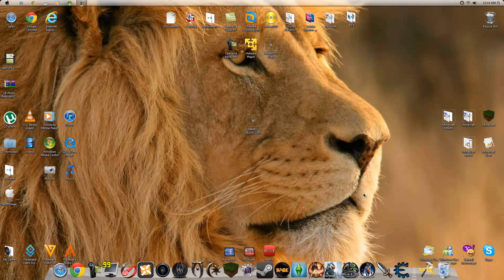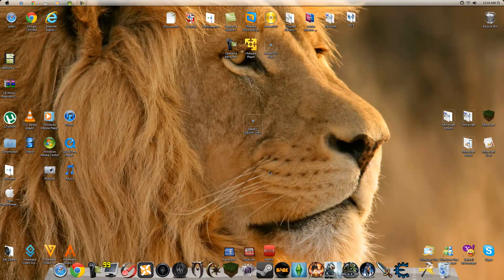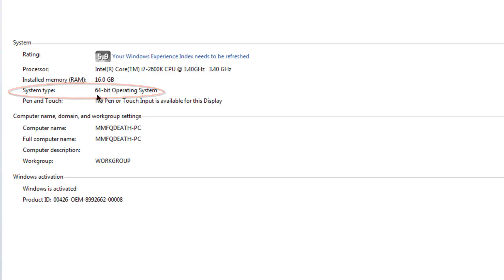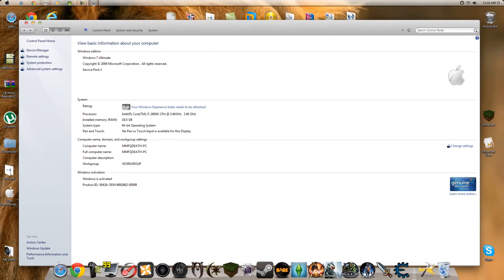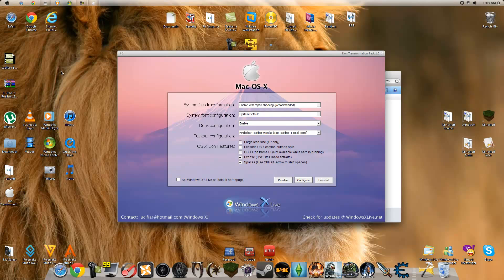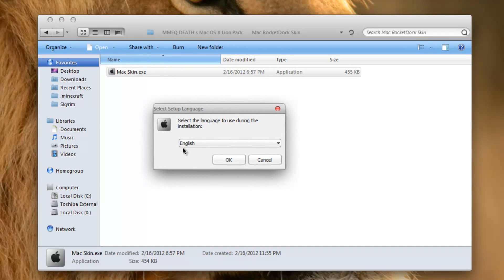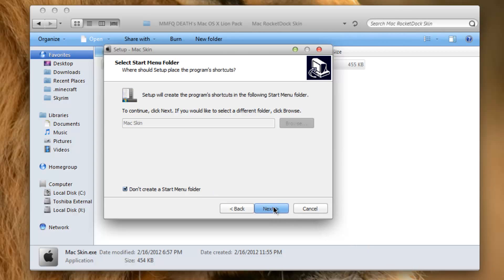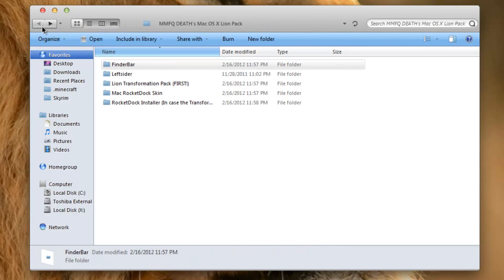How to Make Windows look like Mac OS X Lion!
This is MMFQ DEATH here today to show you how to Make Windows XP Vista and 7 Look exactly like Mac OS X Lion.

MMFQ Videos Productions